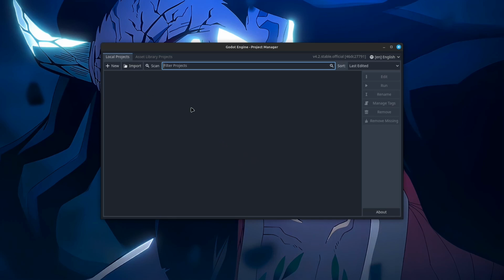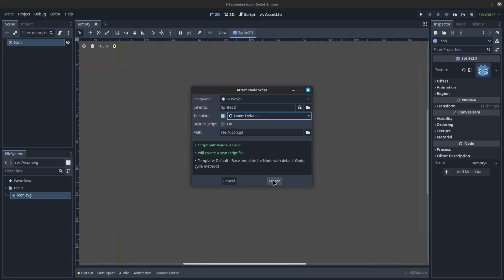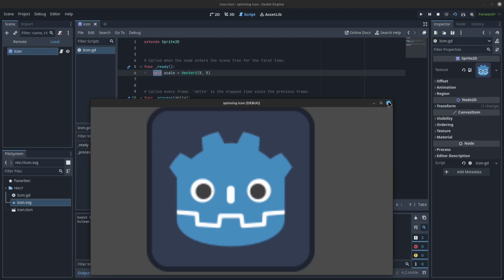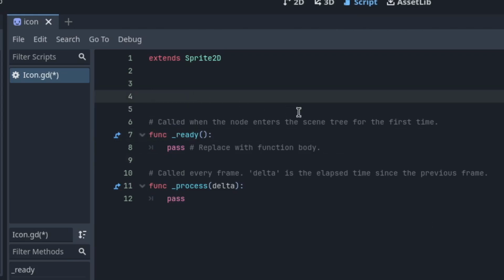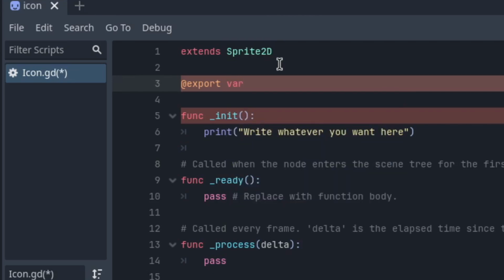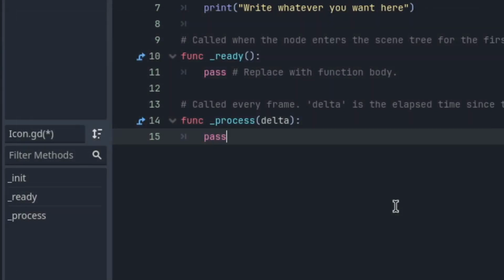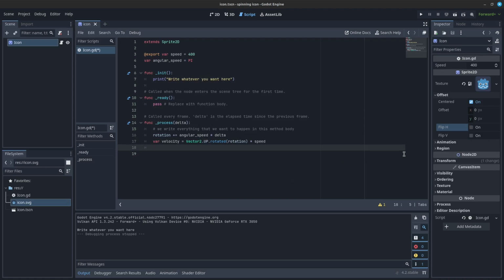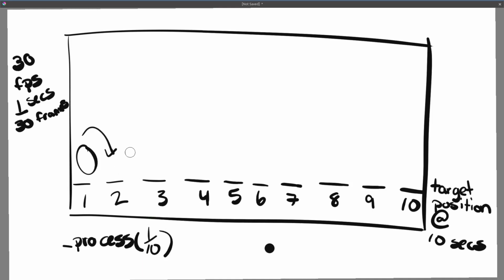Godot 4.0 First Scripting Guide: Spin Icons & Manipulate Delta Time!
Dive into the core of Godot 4.0 scripting with Part 5 of our tutorial series! Discover the enchanting world of spinning icons and master the intricacies of delta time for smooth and consistent game movement. Whether you're a seasoned developer or just starting, this tutorial promises insights that will elevate your scripting game. Join us on this coding adventure, and let's unlock the secrets of Godot together!